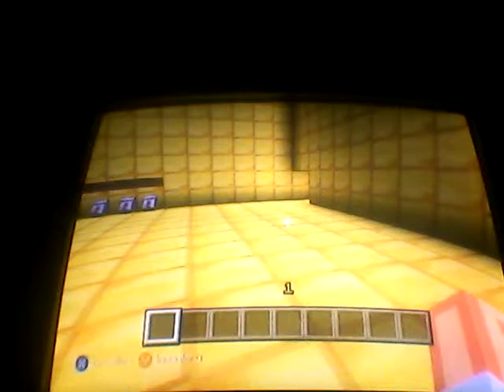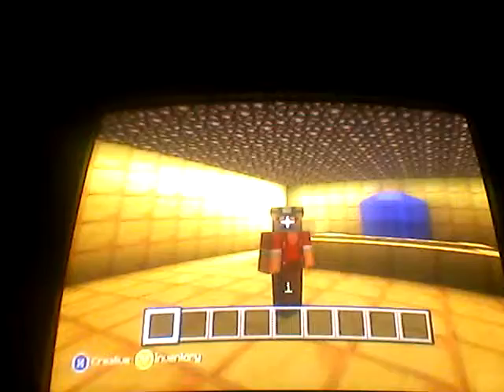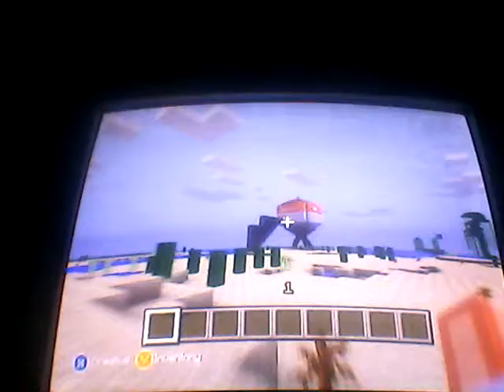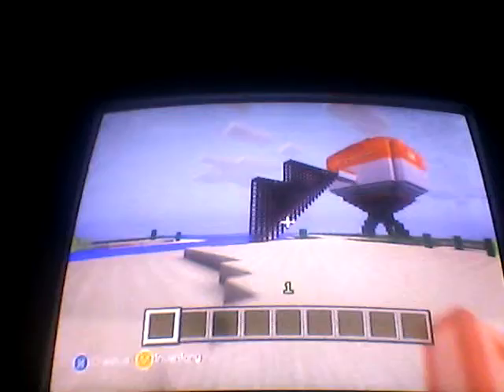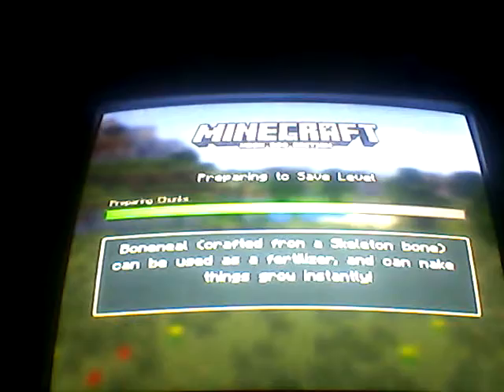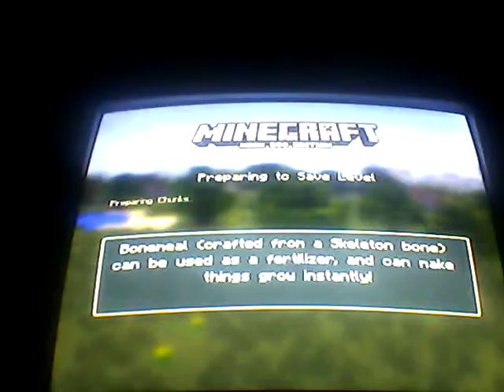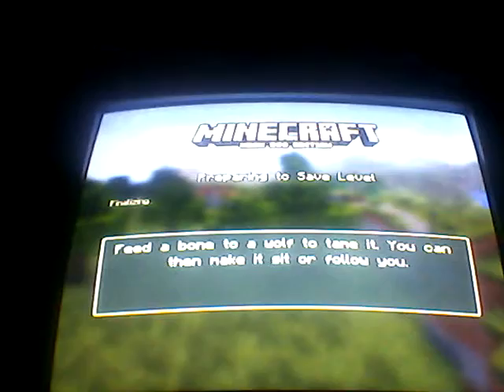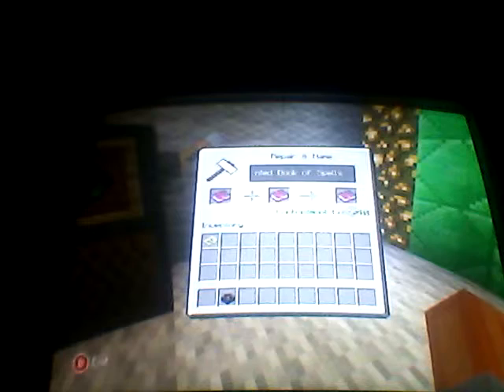Hugh rocket tour